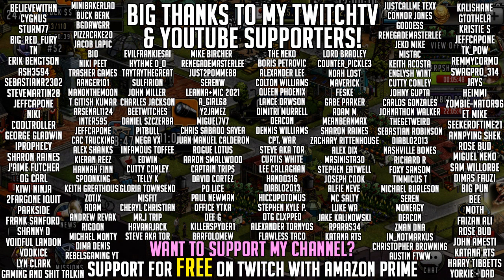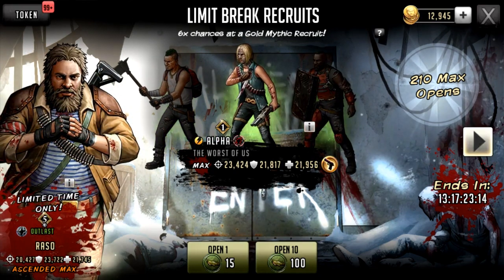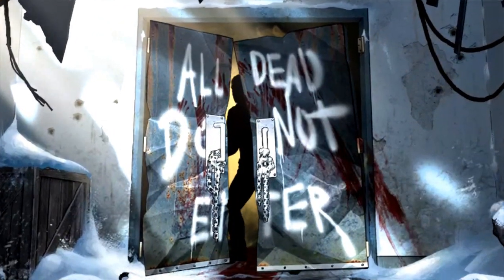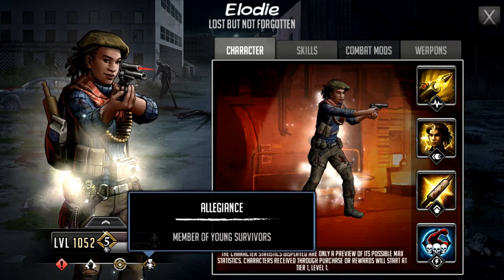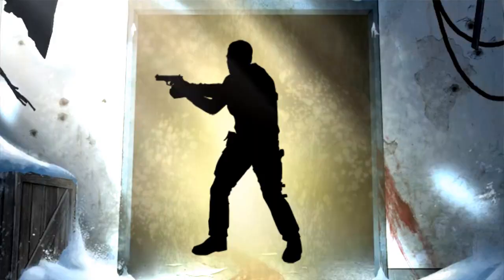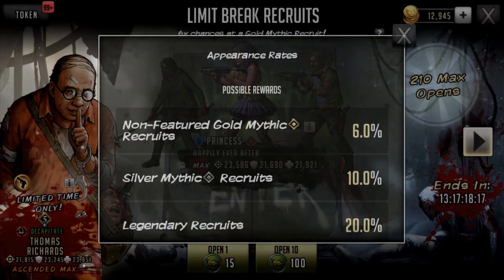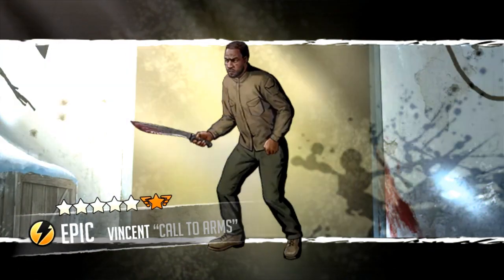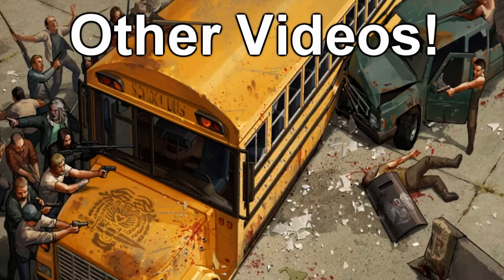TWD RTS: 50 Limit Break Wheel Pulls! The Walking Dead: Road to Survival Mythic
50 Pulls on the new Limit Break wheel which has an increased chance of 6% to get a Gold Mythic character!